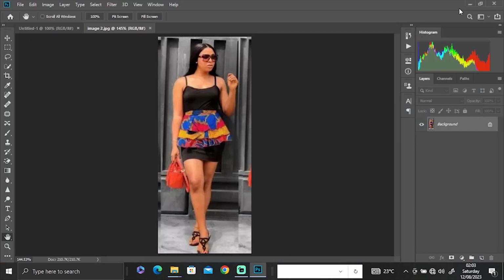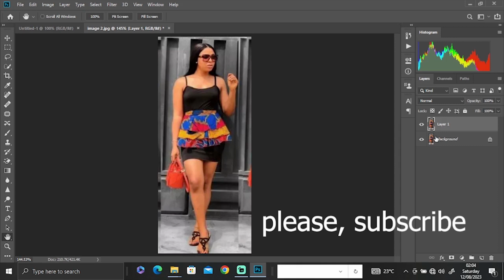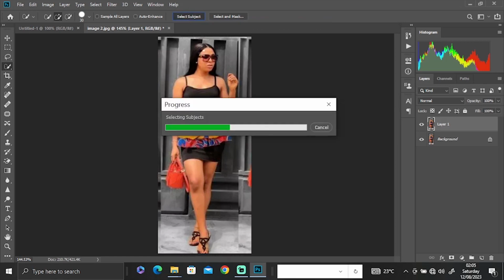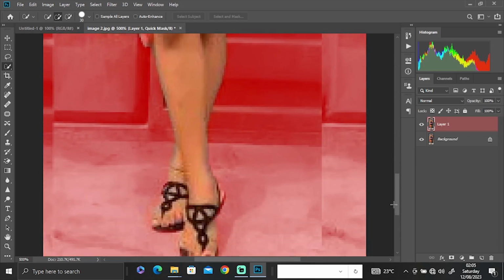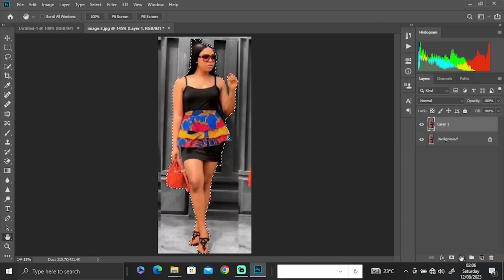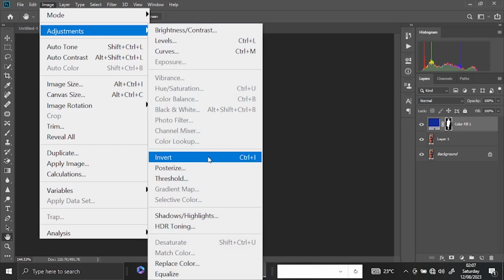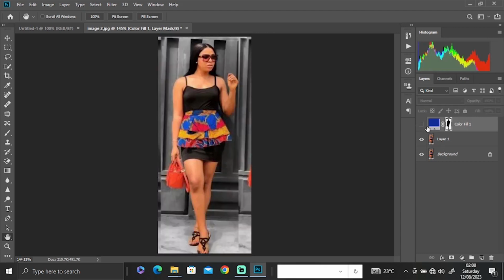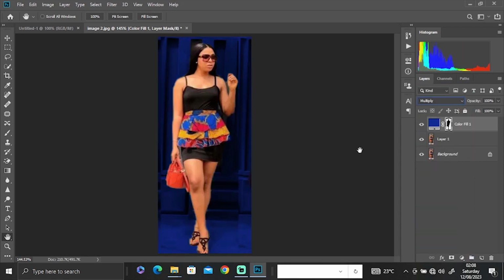Tutorial How to FASTLY AND EASILY change studio photo background color in adobe photoshop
Hello, in this video we shall learn how to change studio background color of an image in adobe photoshop. please like if you find it helpful, and comment and finnally subscribe.